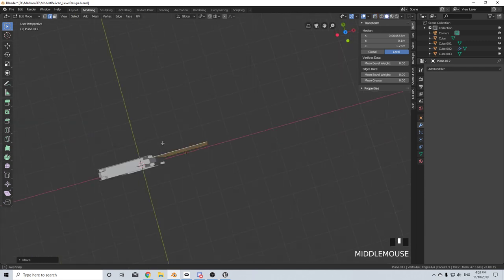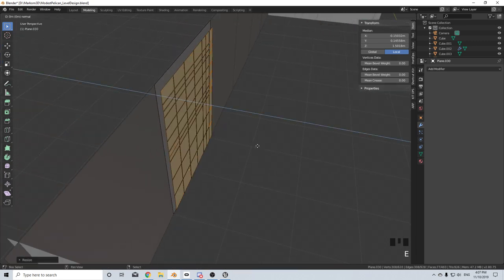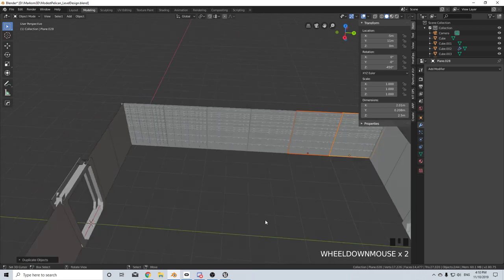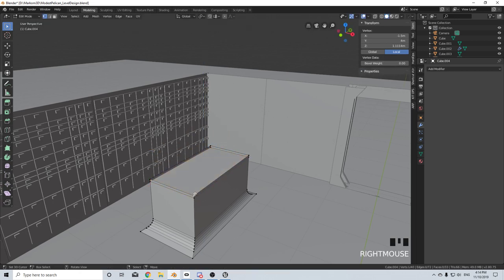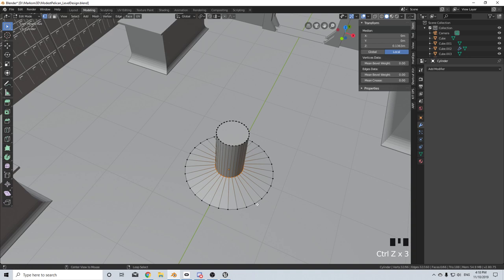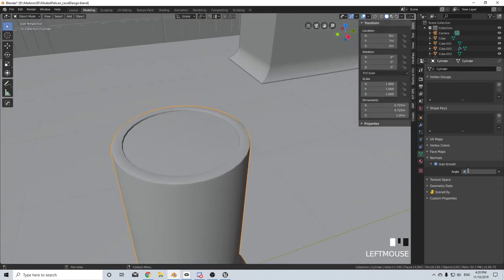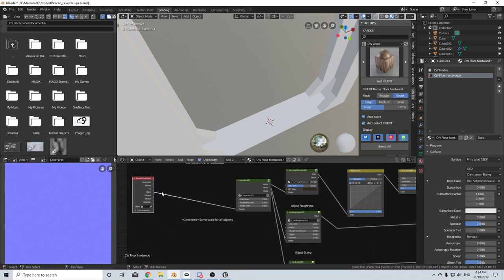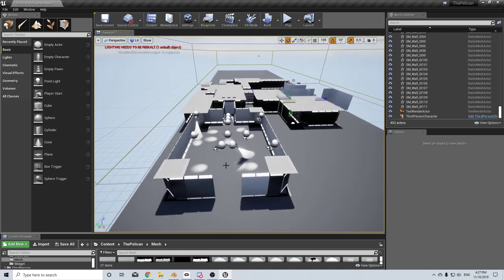LIVE - Blender 2.8 - Creating Game Level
I am going to be making part of the end section for a game.

This model will be available to download once completed from Gumroad.